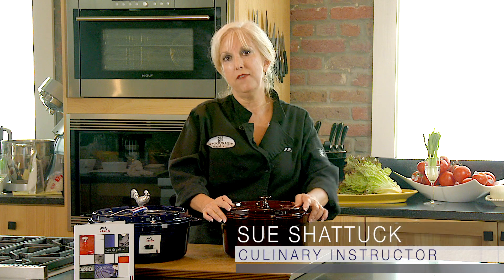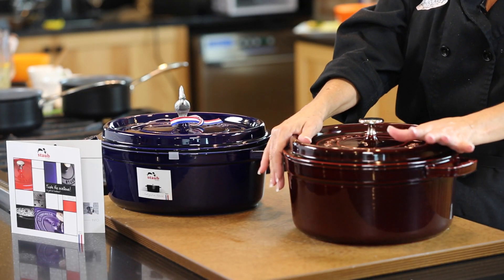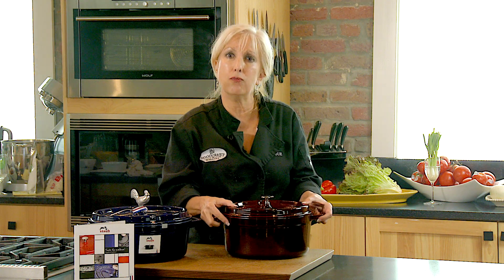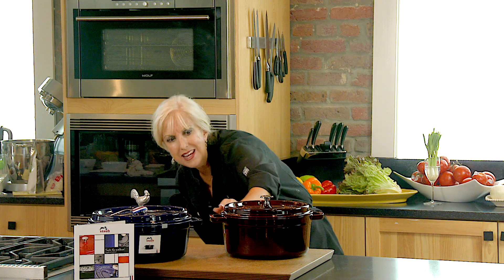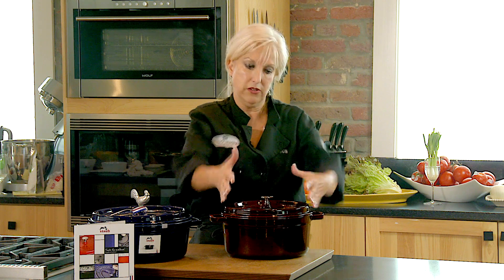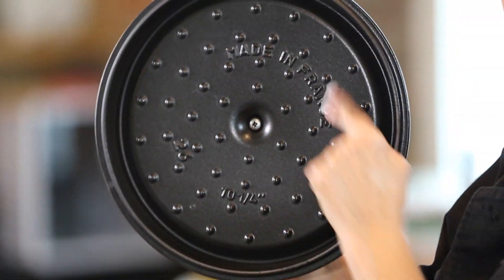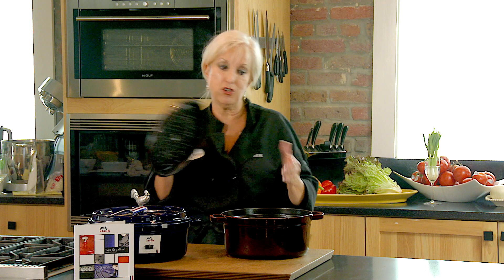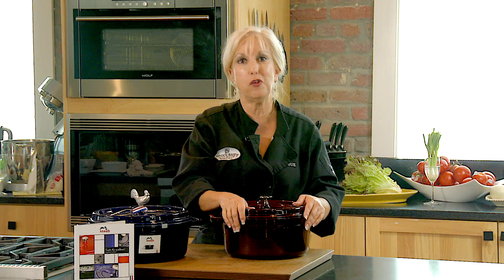SoGo Tips Dutch Oven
What to look for in a dutch oven